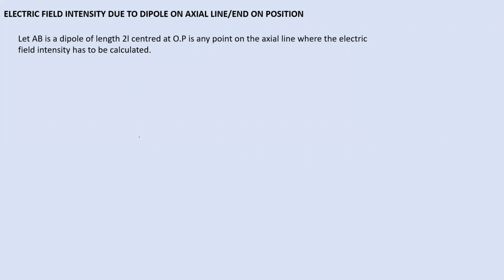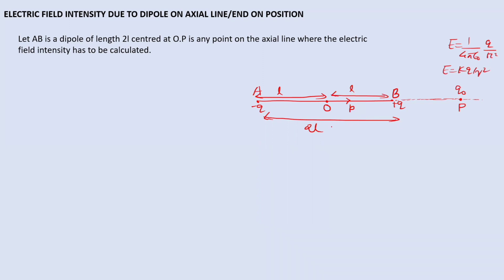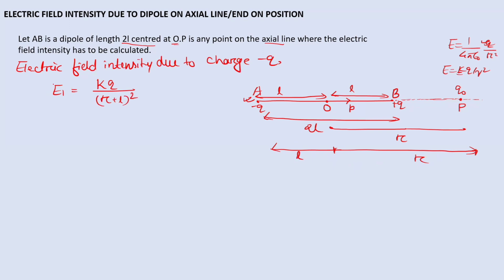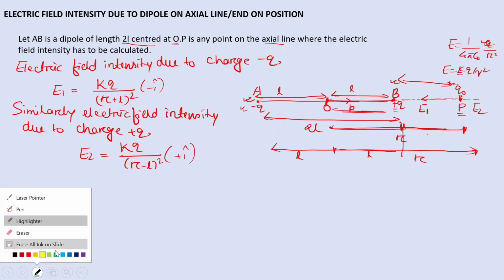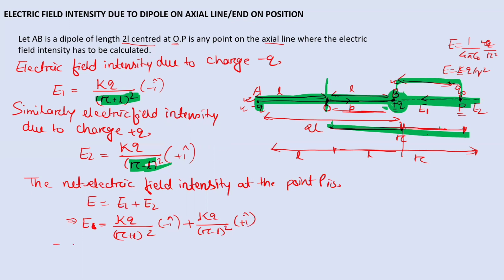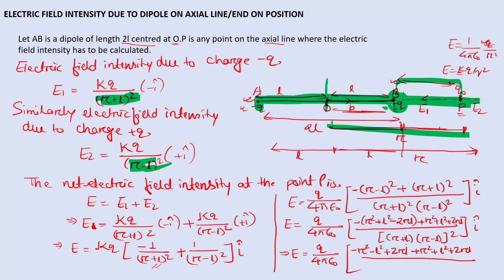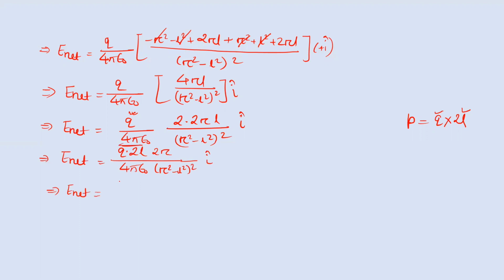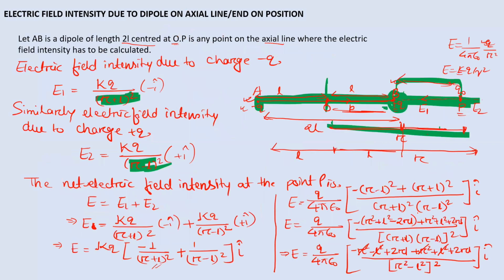Ch 2 | Electric field & Charges & | Electric field intensity due to dipole on axial line